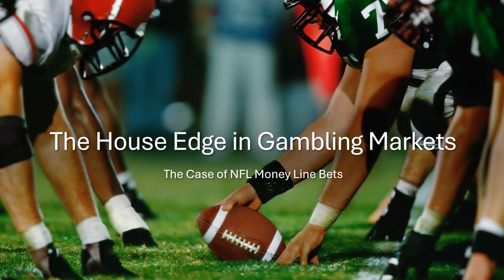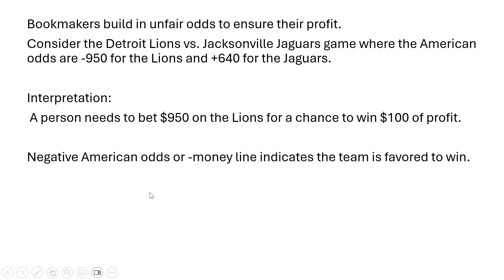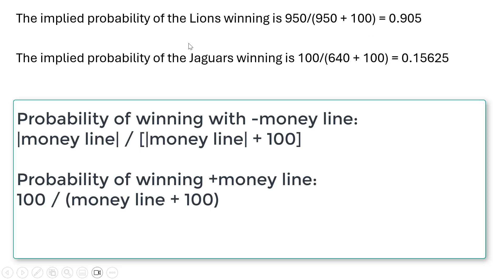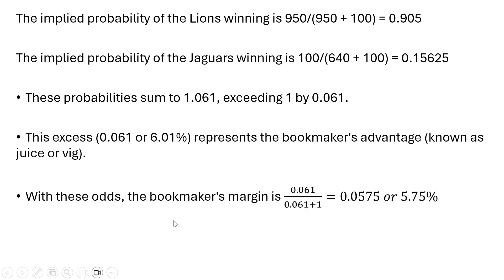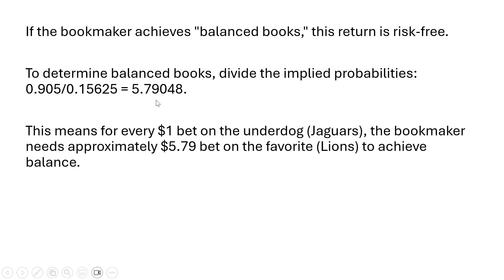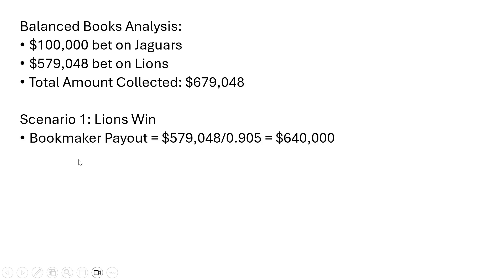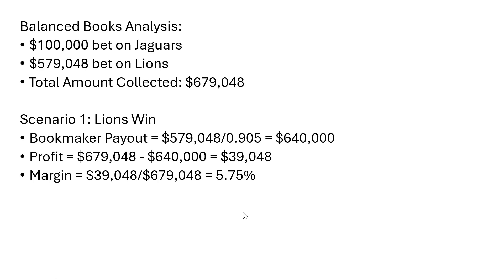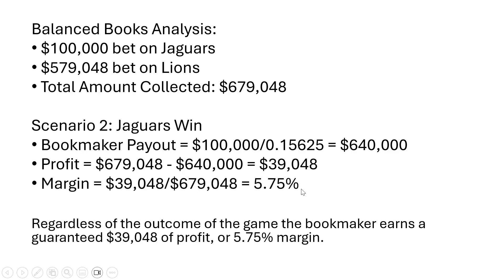House Edge in Gambling Markets: The Case of NFL Money Line Bets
A look at money line betting and how unfair odds give the bookmaker an advantage.